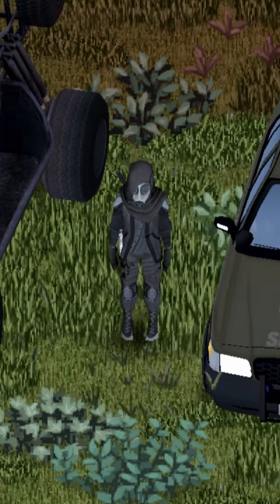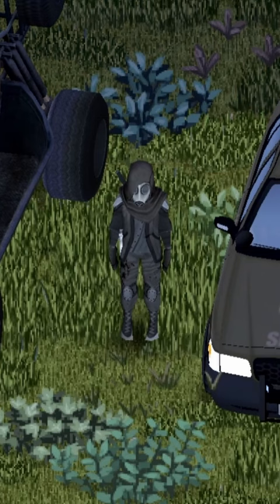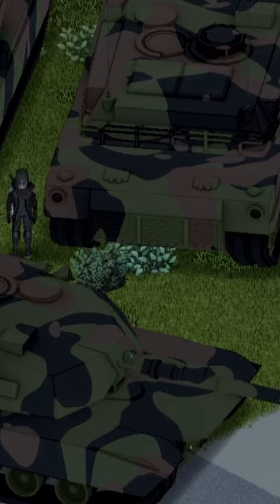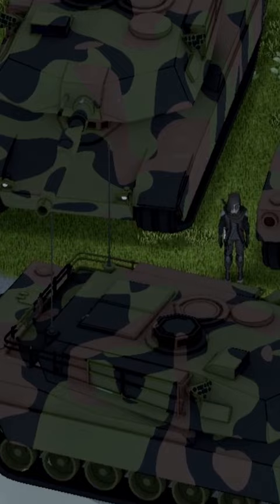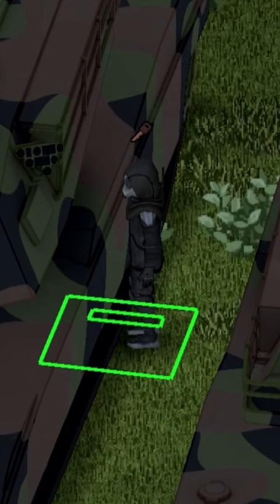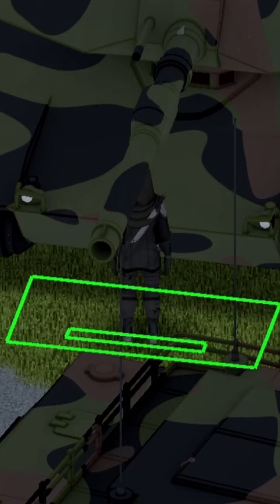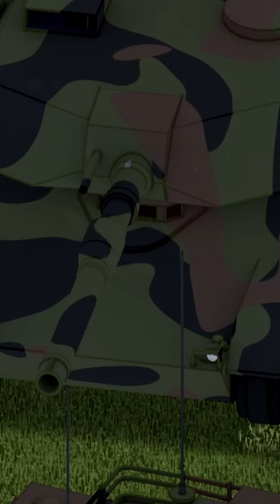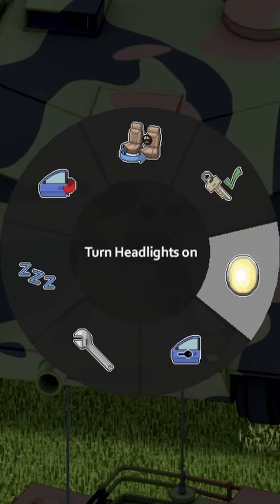Military M1A1 Abrams Tank Short Project Zomboid Mod Showcase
This is a Short featuring a Mod Review for the Military M1A1 Abrams Tank which is Fully Functional.  Yep, it shoots!
!!! Mod Information !!!
Mod Name: [OPEN BETA] M1A1 ABRAMS
Required Mods: None
Mod Devs: Shadow